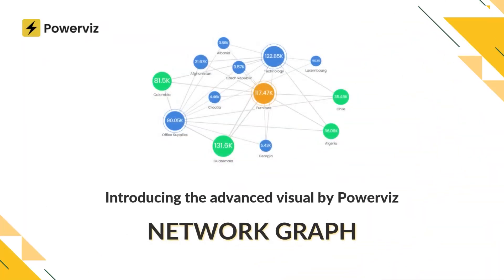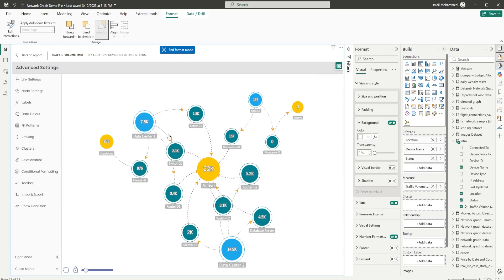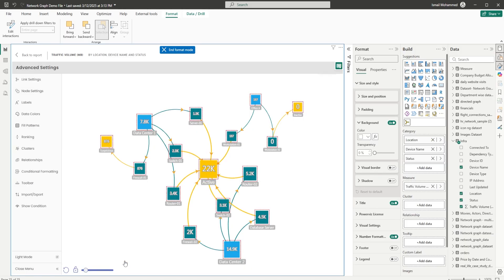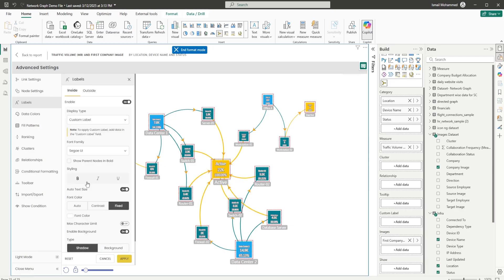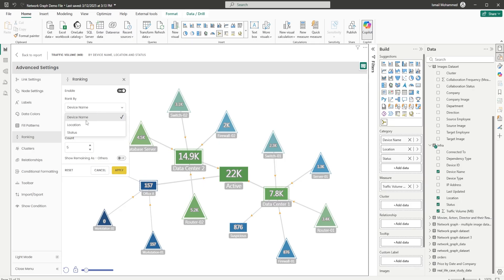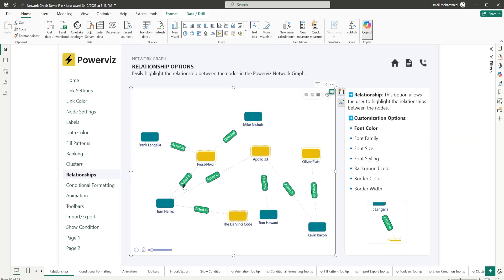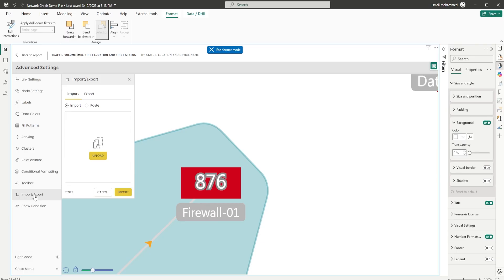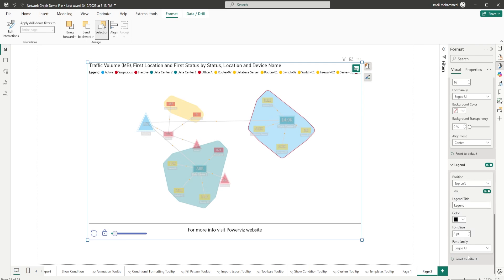Network Graph (Step by Step Tutorial)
Uncover Hidden Patterns with the Powerviz Network Graph – A Dynamic Visual for Relationship Mapping!

The Powerviz Network Graph transforms complex relationships into clear, interactive visuals, making it easy to analyze connections between entities. Whether mapping social networks, business hierarchies, or data linkages, this powerful tool helps reveal insights at a glance.

Packed with advanced features like Clustering, Conditional Formatting, Fill Patterns, Shape Customization, Directional Arrows, 30+ Color Palettes, Ranking, and more, the Network Graph ensures maximum flexibility for any use case.

Watch this walkthrough to see how you can customize and enhance your data connections with the Powerviz Network Graph!

Key Features :

1. Line Options
2. Node Shape
3. Labels
4. Data Colors
5. Fill Patterns
6. Ranking
7. Conditional Formatting
8. Clusters
9. Relationships
10. Animation
11. Import/Export
12. Toolbar

*About Powerviz*

At Powerviz, we are committed to building advanced, powerful, intuitive, and user-friendly custom visuals for Power BI. Our feature-rich Power BI Custom visuals bring the "WOW" factor to your Power BI Reports. Boost user experience and adoption while significantly reducing coding efforts and improving time to market.

⏰ *Timestamps:*

00:00 Introduction
00:32 - Getting Network Graph from Appsource
00:49 - Adding data to Network Graph
01:08 - Advanced settings of Network Graph
01:15 - Link Settings
02:56 - Node Settings
06:07 - Labels
07:33 - Data Colors
08:26 - Fill Patterns
08:50 - Ranking
09:58 - Clusters
10:38 - Relationships
11:42 - Conditional Formatting
12:20 - Toolbar
13:36 - Import / Export
14:06 - Lasso / Reverse Lasso
14:25 - Grid View
14:34 - Formatting tab
15:36 - outro